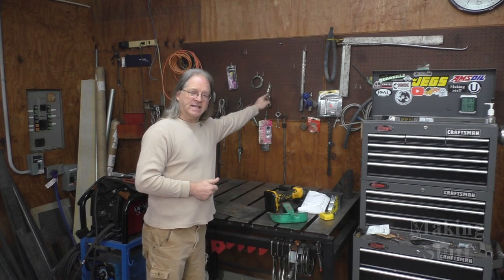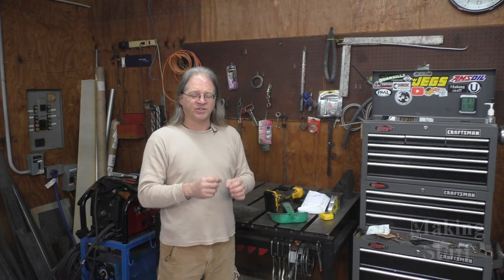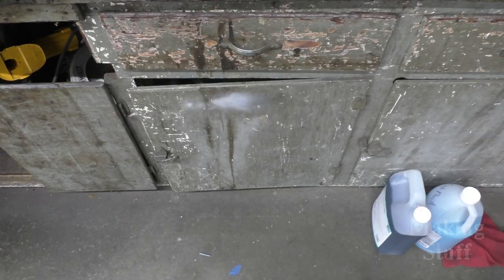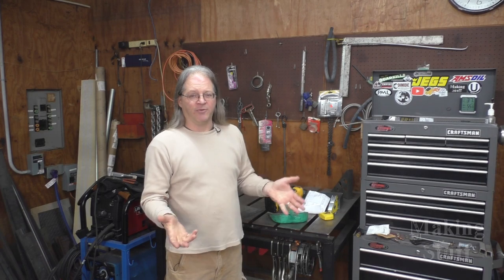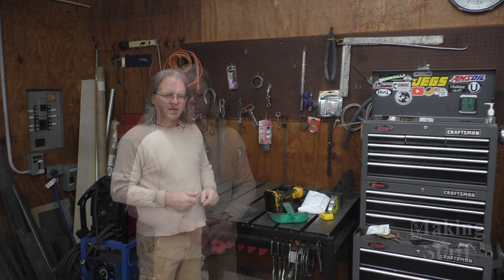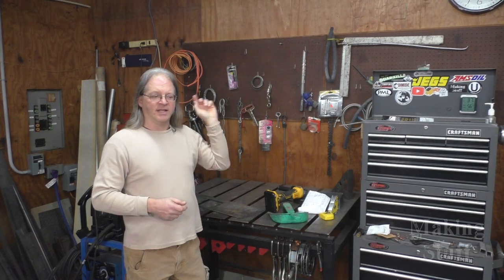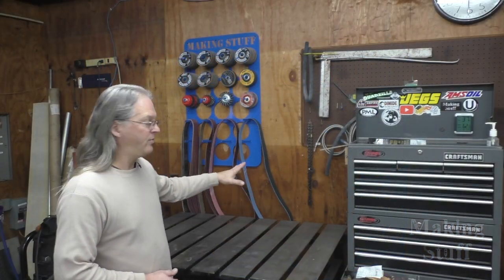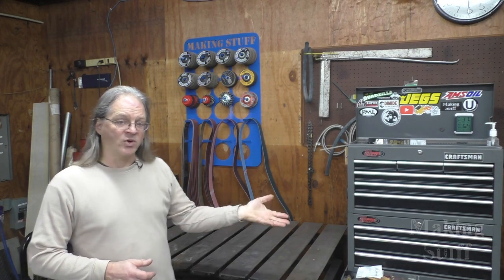Making a Metal Abrasives Storage Rack for Grinding Discs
In this video, we will build a rack to hold all of the metal abrasives, flap discs and cut off wheels that we order from Empire Abrasives.  A simple way to store and organize your flaps discs and cut off wheels and easily see what metal cutting discs are on hand while using an angle grinder. There's even some room to store some 2x72 belts along with all the metal cutoff wheels and grinding discs. Yes there are other metal abrasive racks out there, but this is Making Stuff's version.

Stronghand On/Off Magnet
Cordless Angle Grinder
Mig Welder
.035 Mig Wire
Plasma Cutter
Plasma Cutter Consumables
Welding Clamps

📢 DXF file for this project available to all Maker+ level Patreons